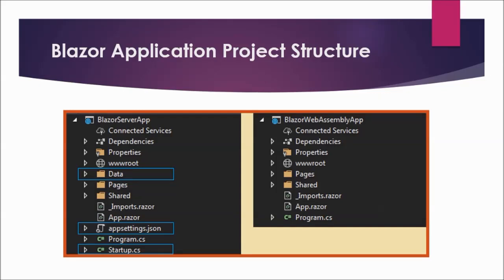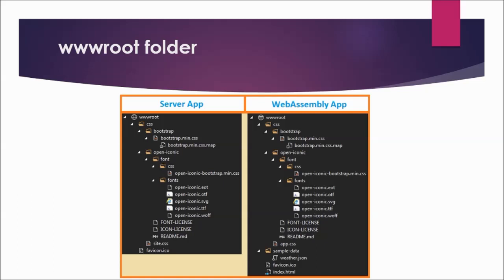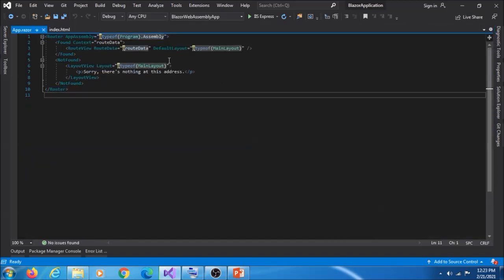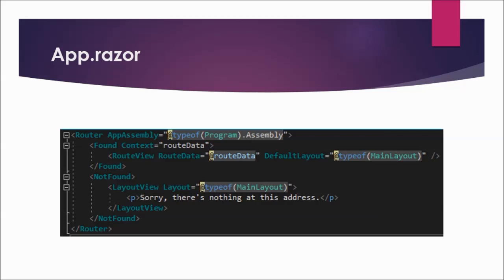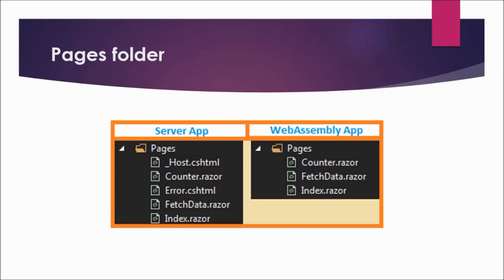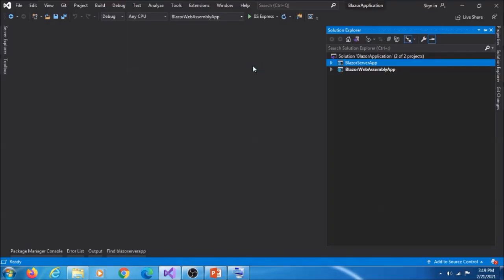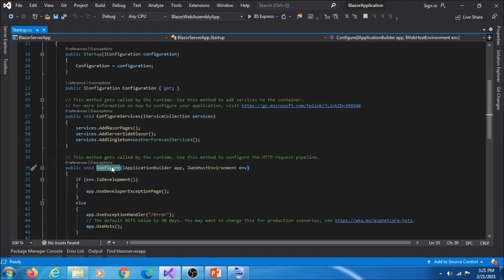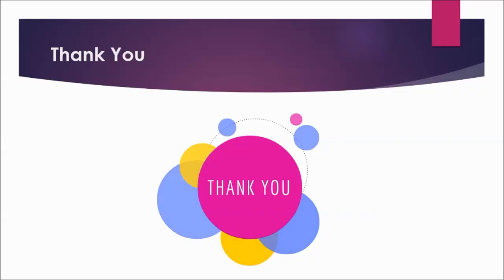Blazor Tutorial Part 5 | Blazor Project Structure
This is Part 5 of ASP.NET Core Blazor Tutorial. In this video, I am going to discuss Blazor Project Structure in detail.

Please do watch our previous video, where we discussed the Blazor Hosting Models.

By the end of this video, you will understand the need and use of different files and folders of the Blazor application. So watch this video till the end.

In this video we will discuss about all the files and folders available in both Blazor WebAssembly and Blazor Server projects.

as well.